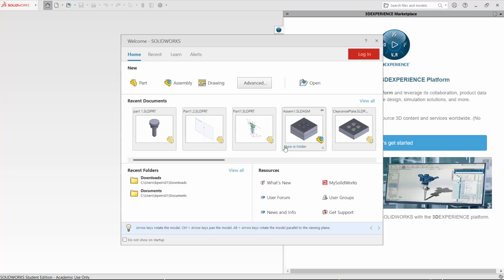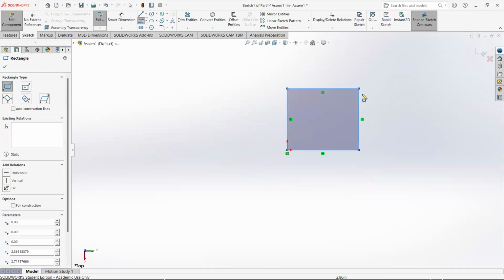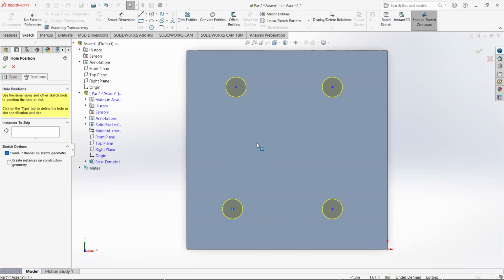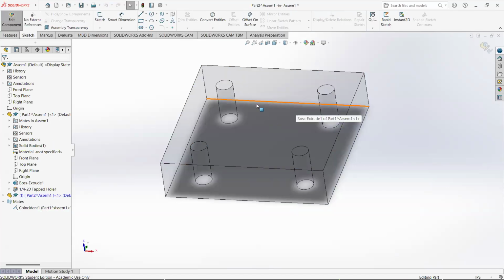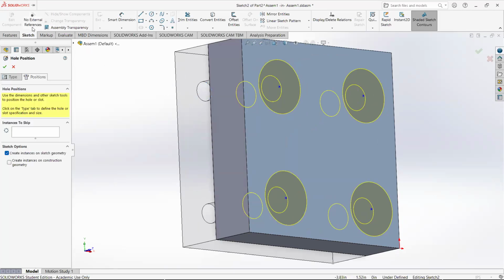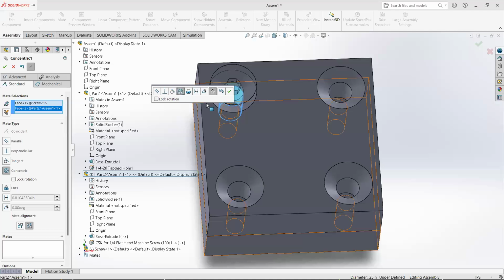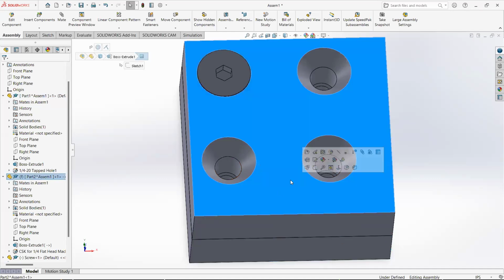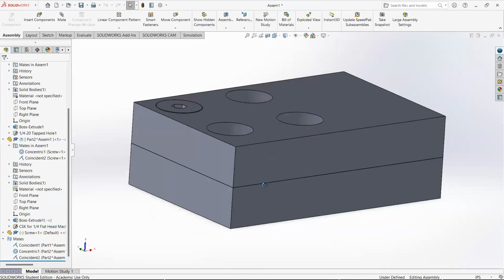SolidWorks Basics: Modeling Parts In-Context Within an Assembly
In this video, we’ll take in-context design a step further by showing how to model new parts directly within an assembly in SolidWorks. You’ll learn how to create components that are fully defined by their relationship to other parts in the assembly—perfect for ensuring precise fit and alignment. We’ll cover how to start a new part inside an assembly, reference existing geometry, and maintain design intent across components. This technique is especially useful for top-down design and building adaptive models. Great for beginners who want to learn how to create smart, assembly-driven parts in SolidWorks!